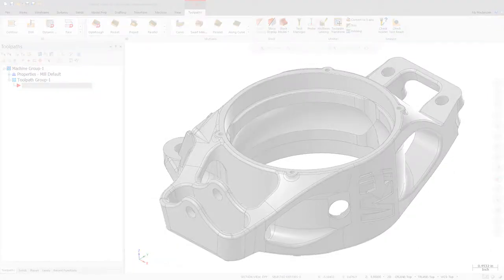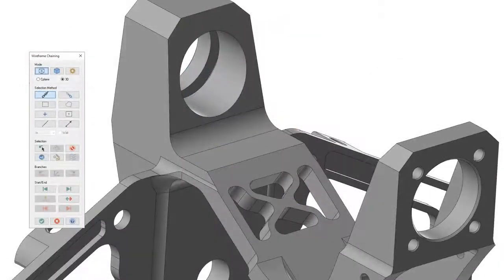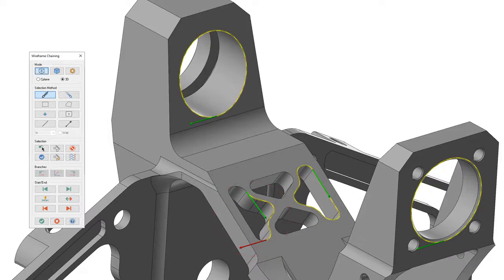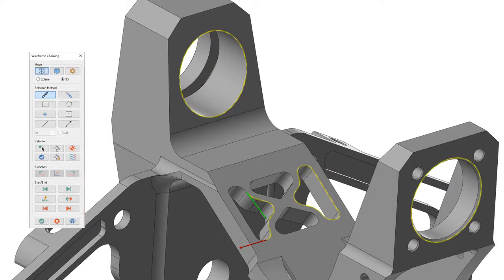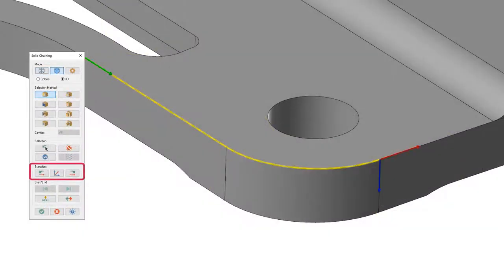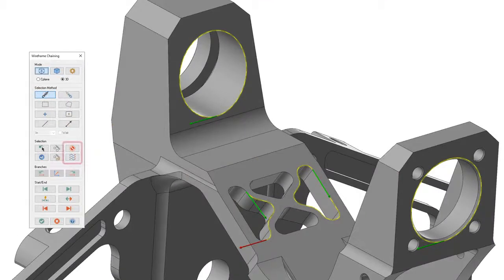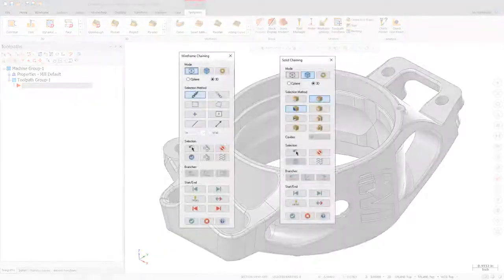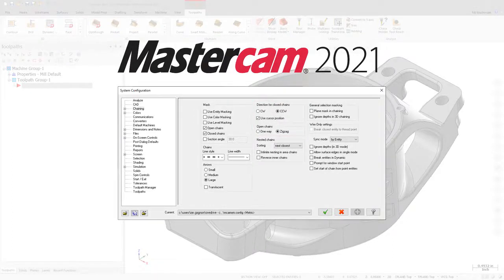CAD/CAM Mastercam 2021 - Novidades: Encadeamentos no Mastercam 2021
Veja as melhorias e novidades da seleção de encadeamentos no Mastercam 2021!

Nova função permite que você veja todas as seleções realizadas na operação simultaneamente, apenas clicando no ícone "Exibir todas as seleções".

Altere o início e/ou fim do encadeamento de maneira dinâmica, selecionando na áera gráfica o ponto que deseja alterar, bem como a posição final.